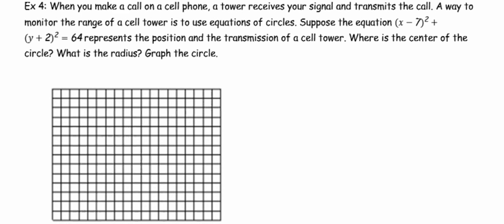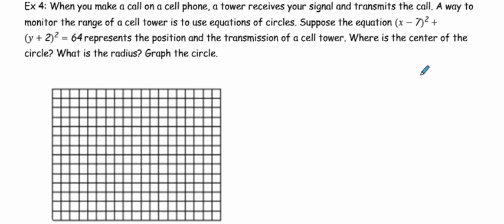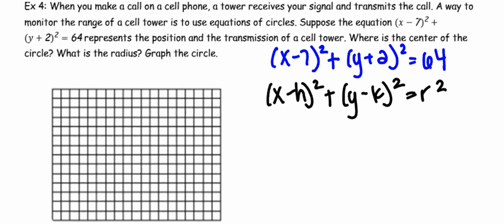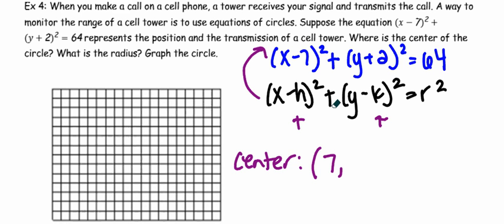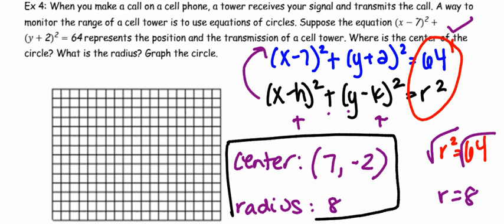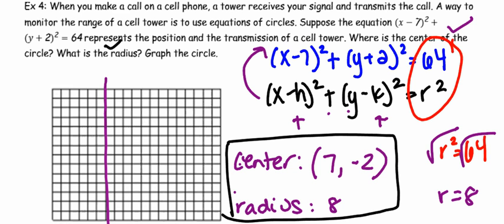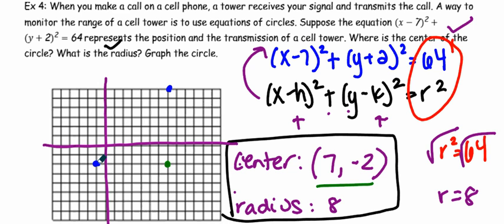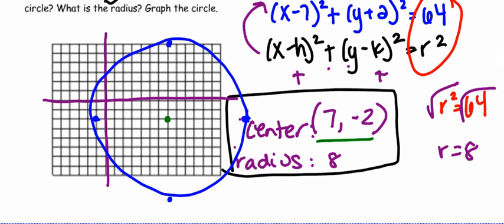12 5 Note Part 2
Graphing circles and identifying center and radius